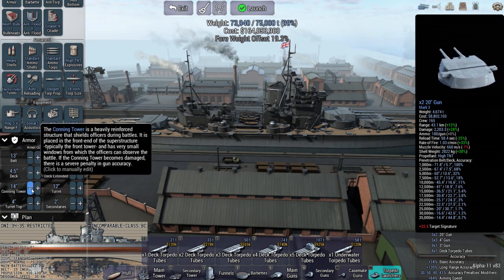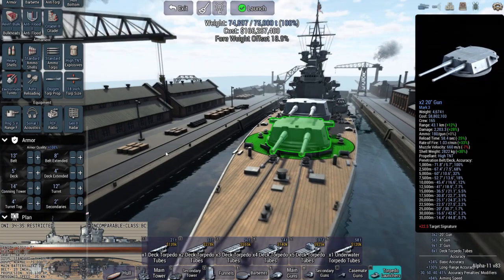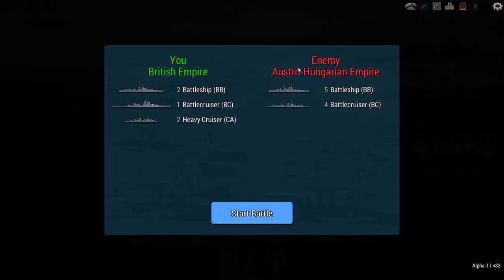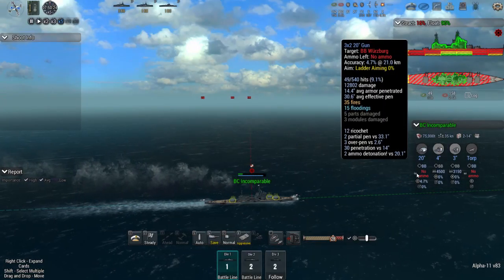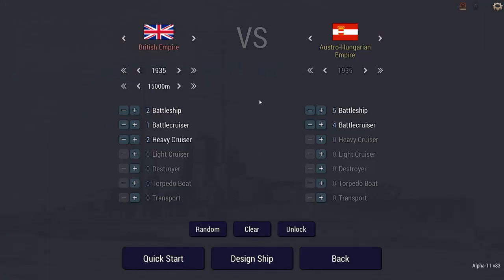(Ultimate Admiral Dreadnoughts) Attempting to make the HMS Incomparable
I had been working on this video for a whole week but Nvidia just did not want to cooperate with me so this was as good as it as going to get

In this video we are going to build the HMS Incomparable a proposed battlecruiser by the First Sea Lord Admiral John "Jackie" Fisher, the ship was without a doubt surprised me especially with her guns (BL 20in Guns)

 or